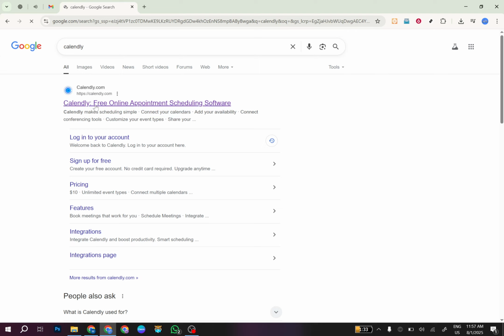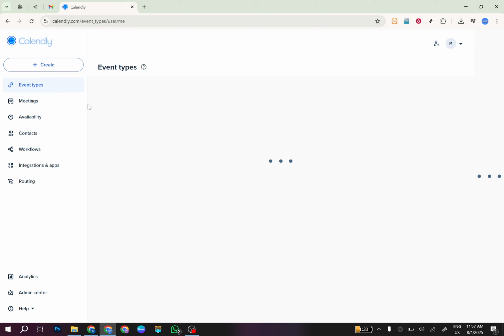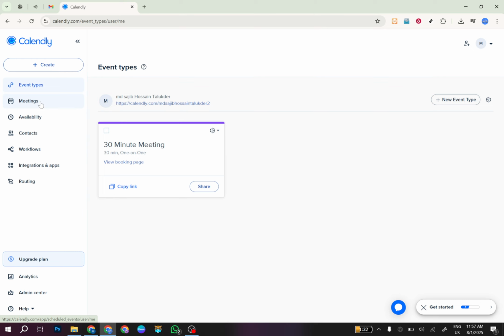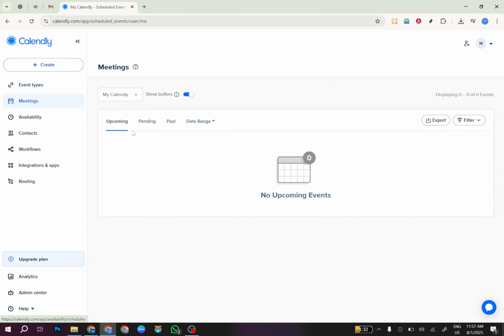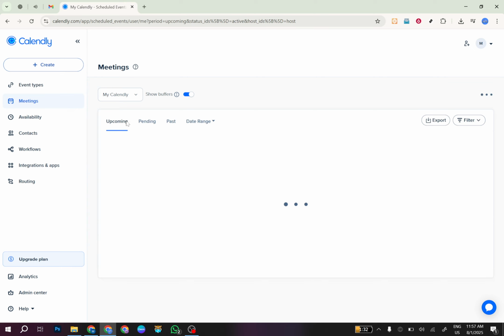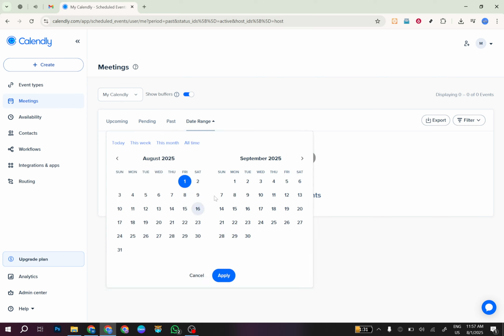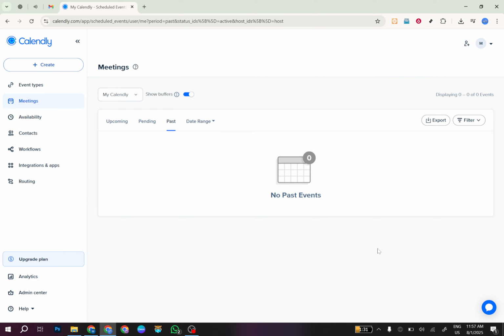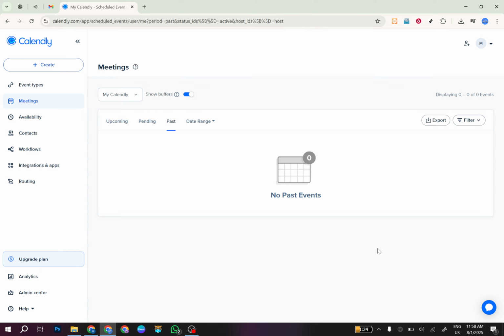How to Access Calendly Meetings in Seconds (Step-by-Step)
To access a Calendly meeting quickly and easily, open the confirmation email you received after booking the event. It includes all the meeting details, including the date, time, and location (like Zoom or Google Meet). Simply click the meeting link provided in the email or the attached calendar invite — it will open directly in your browser or app. You can also access upcoming meetings through your Google, Outlook, or iCal calendar, if synced. No login is needed — just click and join. It's a smooth, no-hassle way to stay on time and organized!